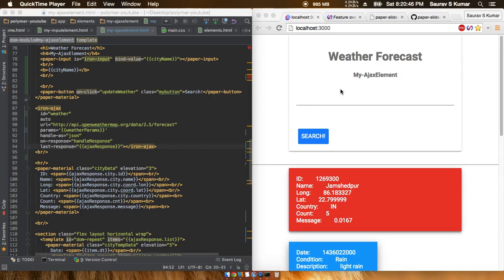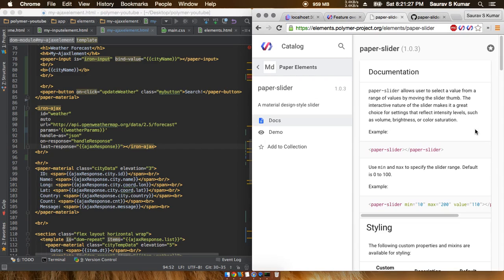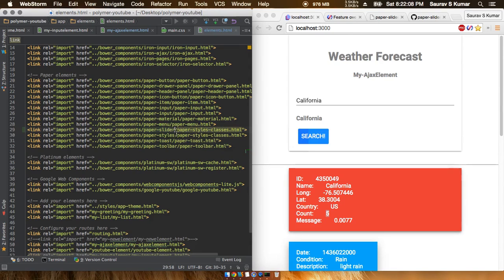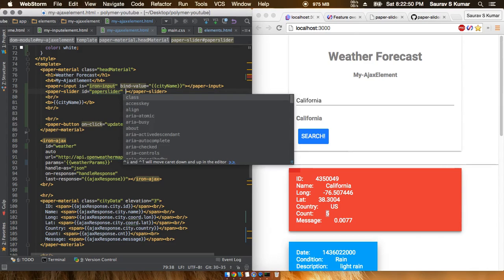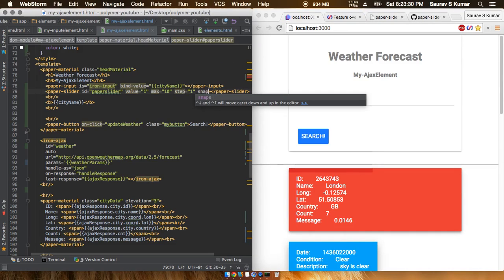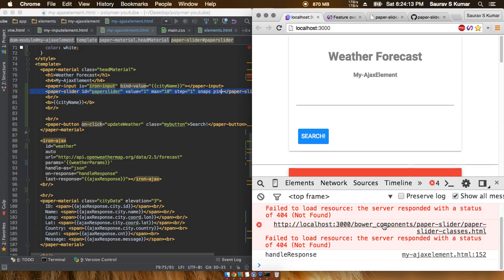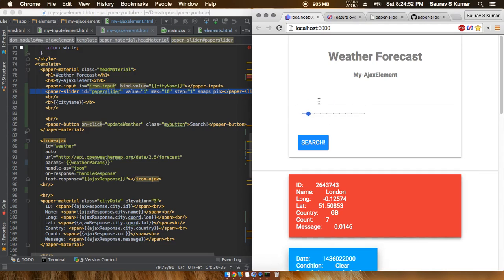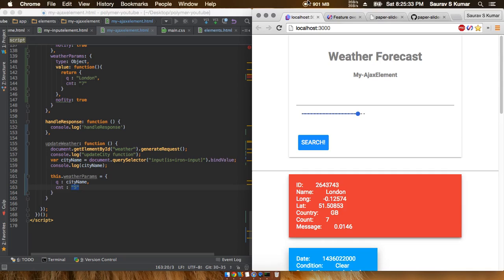Polymer Tutorials 1.0 #45 IRON AJAX WITH PAPER SLIDER in Polymer web app